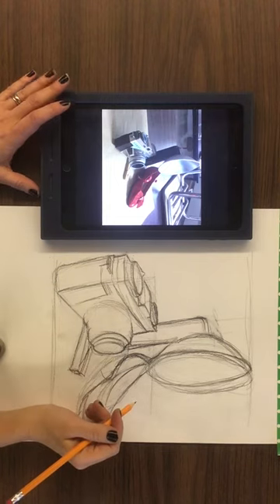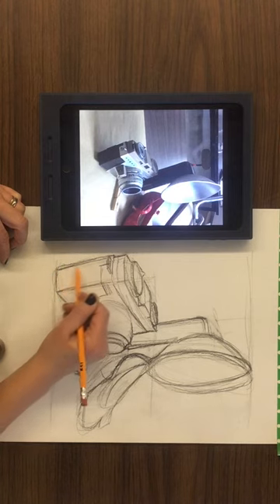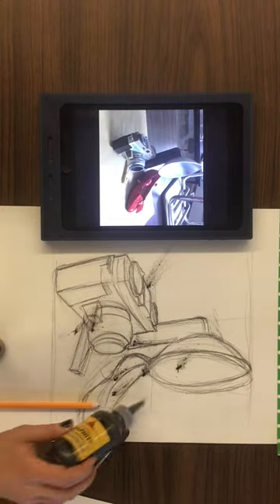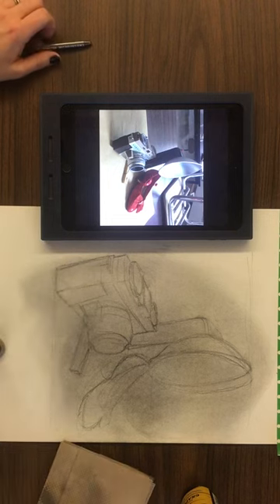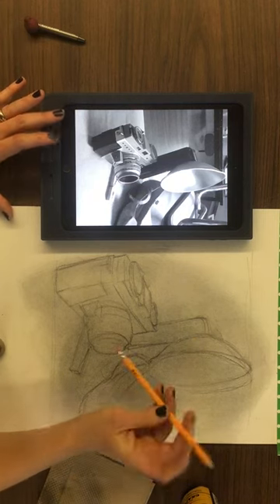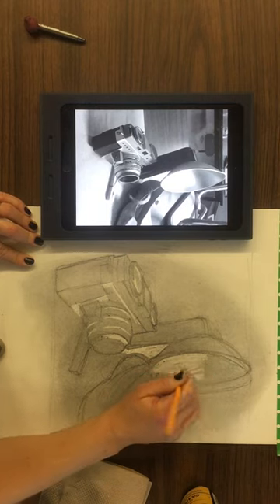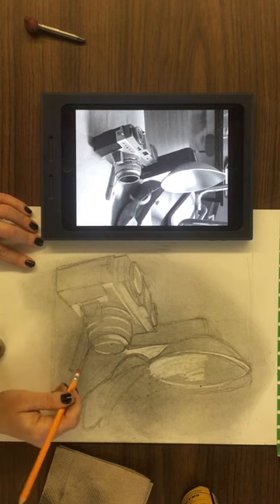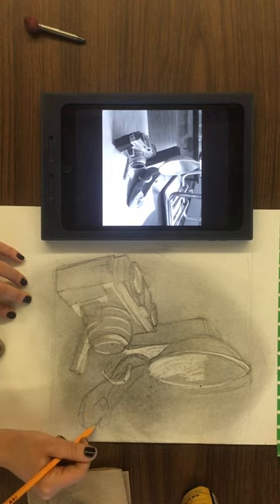Still life Stage 2